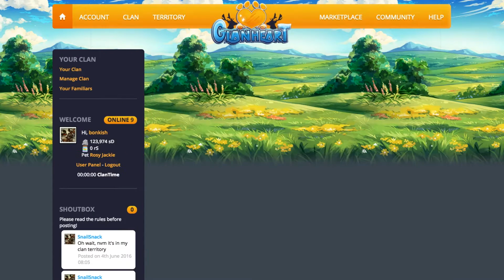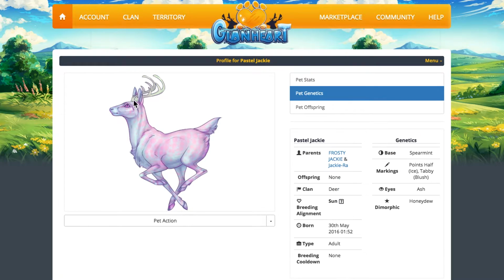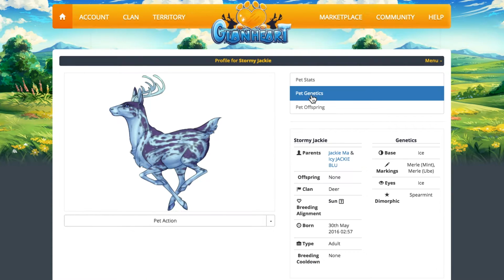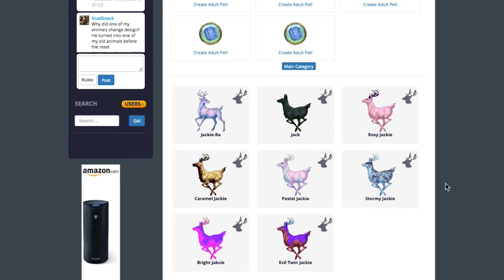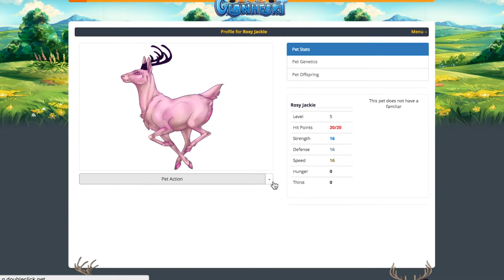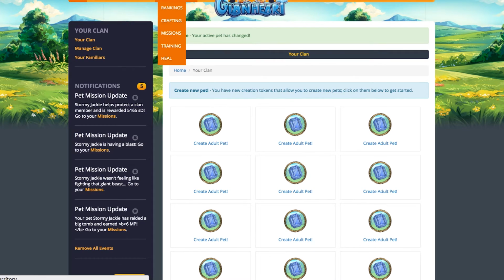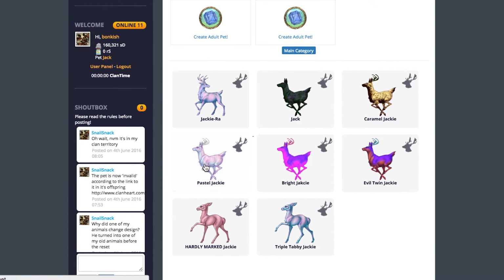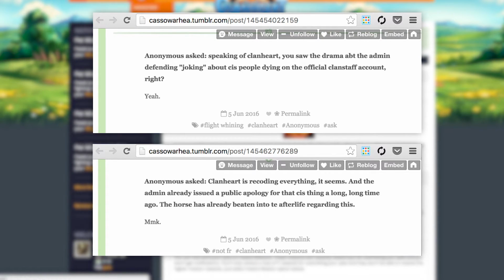Clanheart: The Life Cycle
Breeding & raising baby deer to adults on Clanheart. An exclusive sneak-peek into the continued alpha. Some words of wisdom on user interface design. Commentary on other games. Gotta love it!